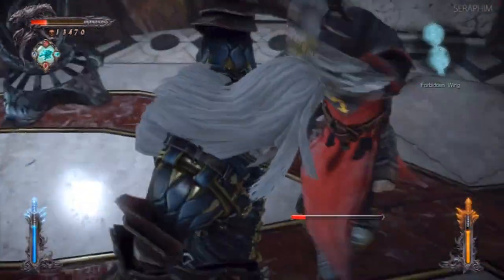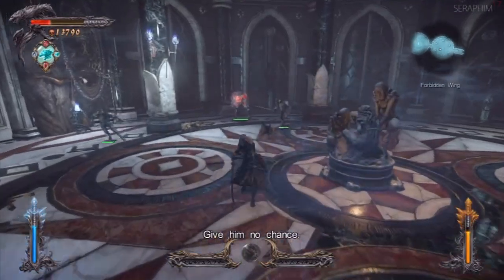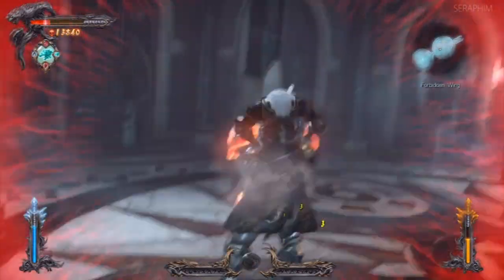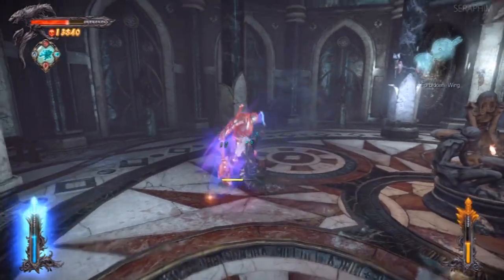Castlevania: LoS 2 - Prince of Darkness - Revelations DLC: The Cursed Blood (2/2)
This is a full walkthrough to Castlevania: Lords of Shadow 2 DLC Revelations on Prince of Darkness difficulty. It has full commentary and should aid players of any skill level.